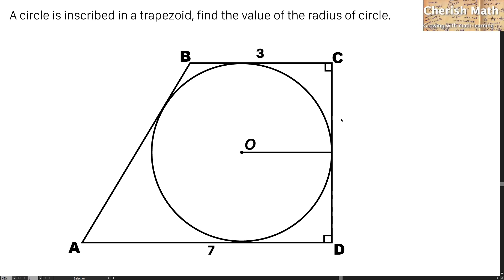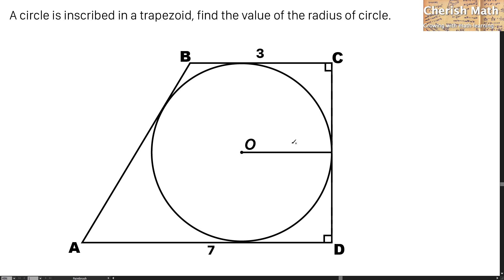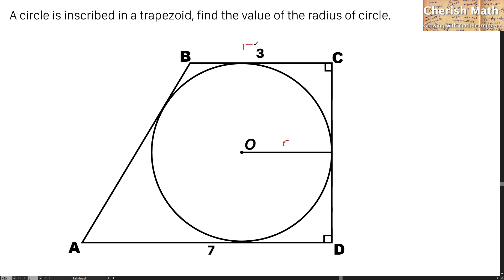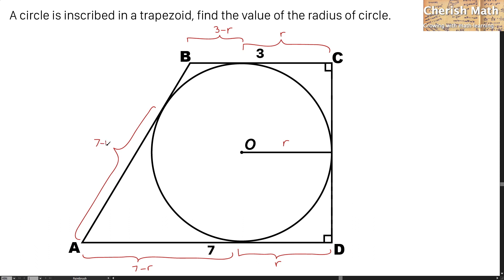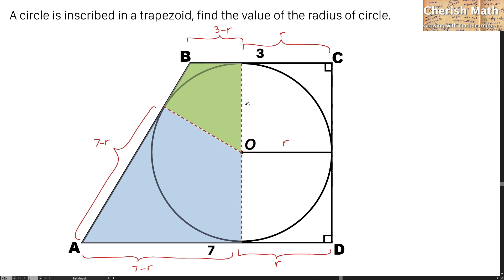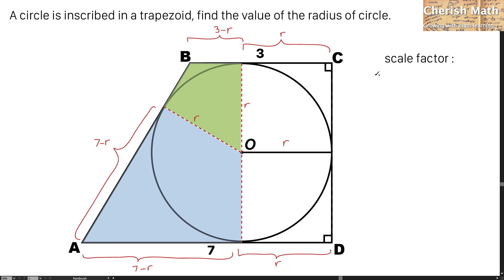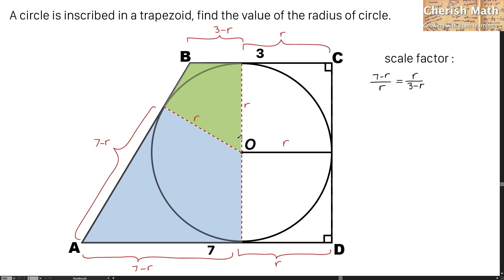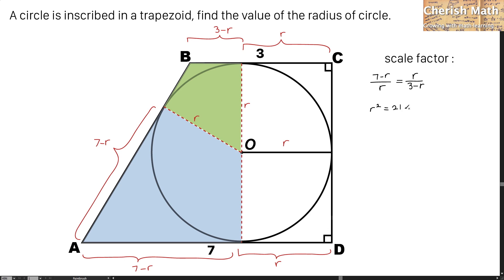Find the value of the radius of this circle that has inscribed in a trapezoid.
Use the concept of similarity and scale factor to solve the problem. Clear and direct approach solution.